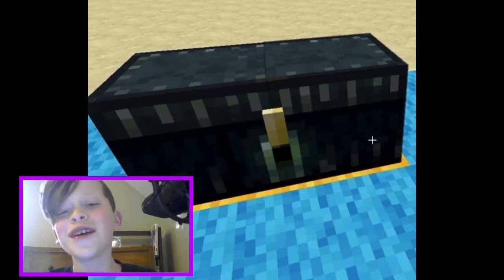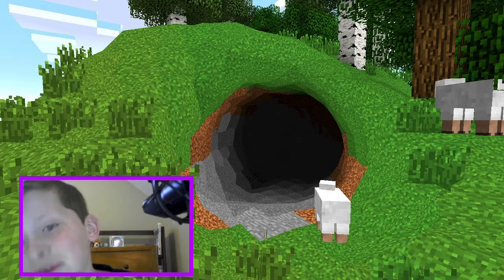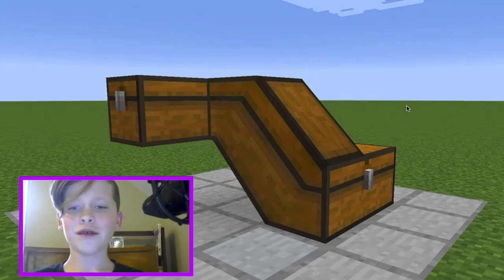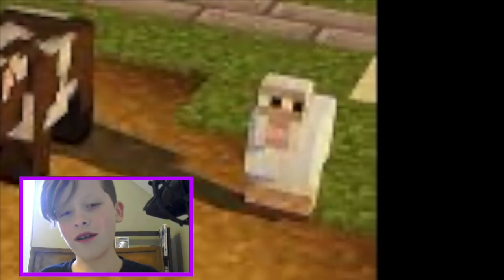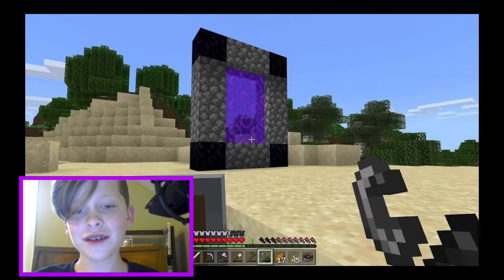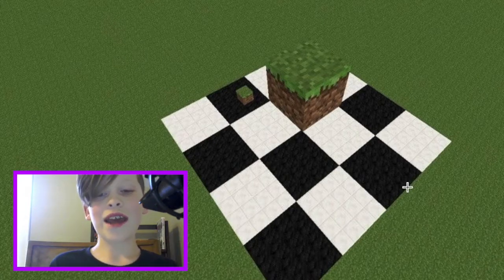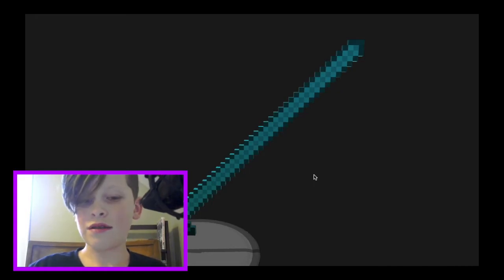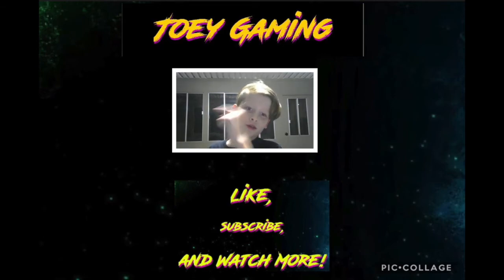Reacting to CURSED Minecraft Images!!!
This video was AWESOME and there were so many weird, cursed pictures that hurt my sanity...

Join my server and play Minecraft with me! IP: JGYTMC.minehut.gg

Thank you guys all for watching my videos and helping my channel grow!